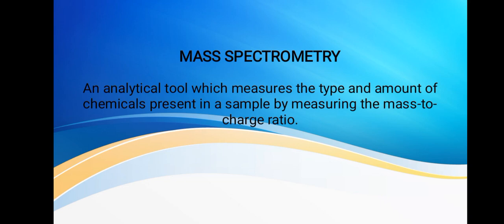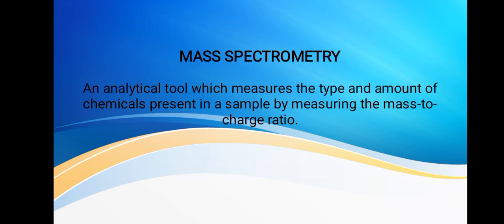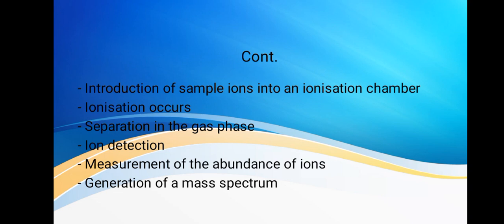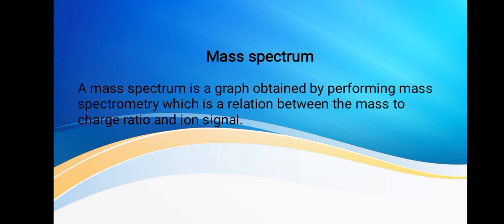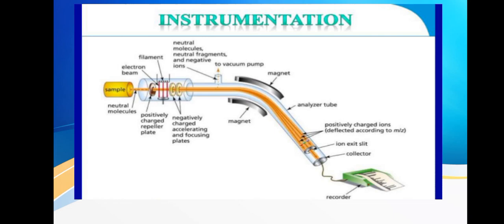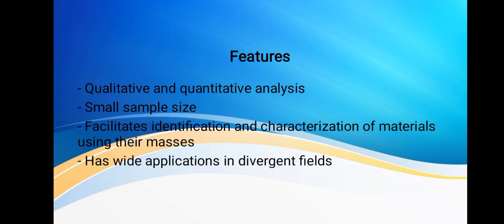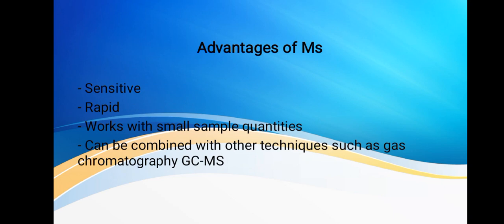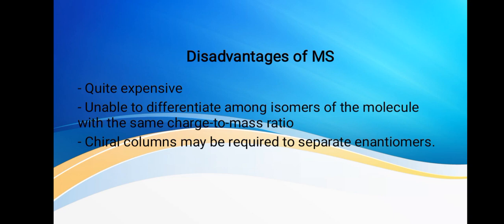MASS SPECTROMETRY/MASS-TO-CHARGE RATIO